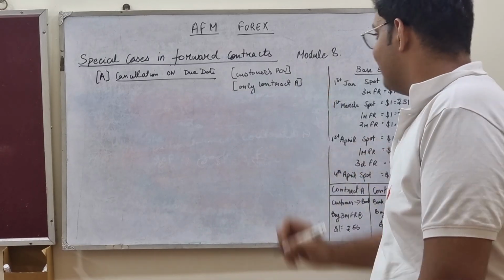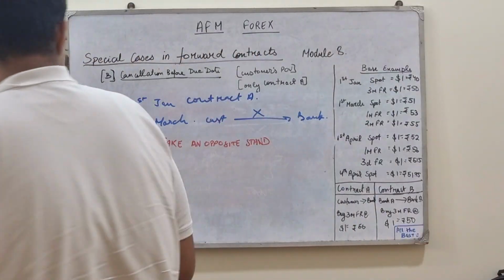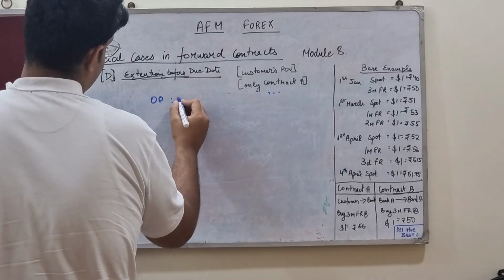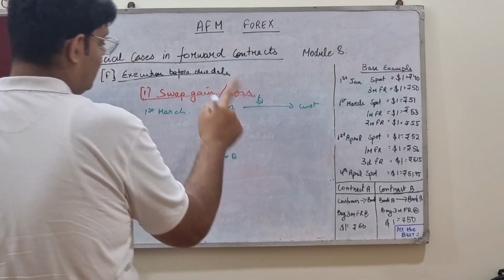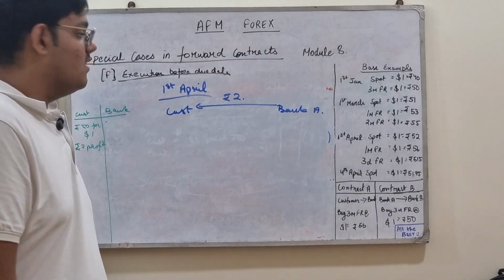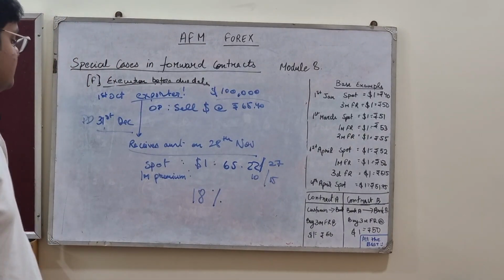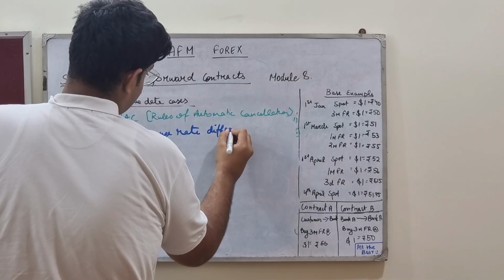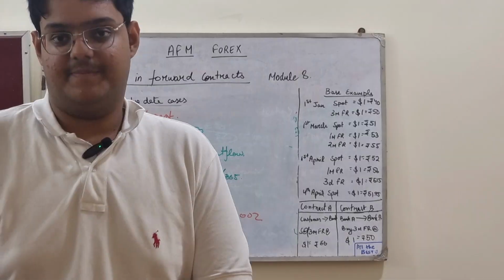AFM Forex Module 8